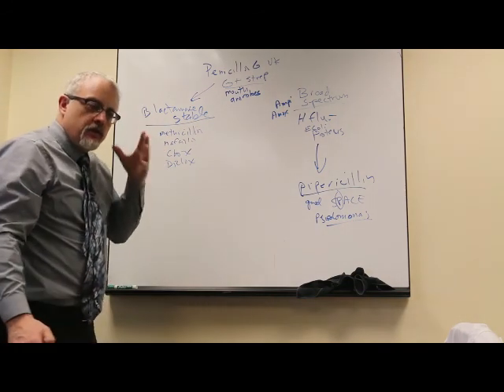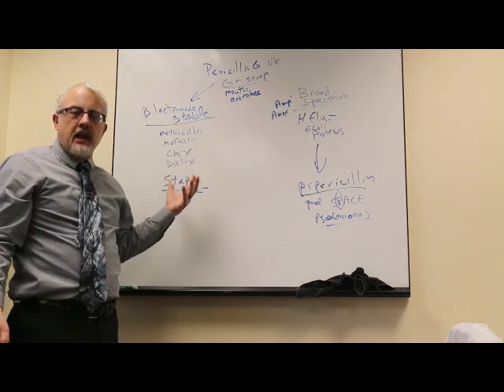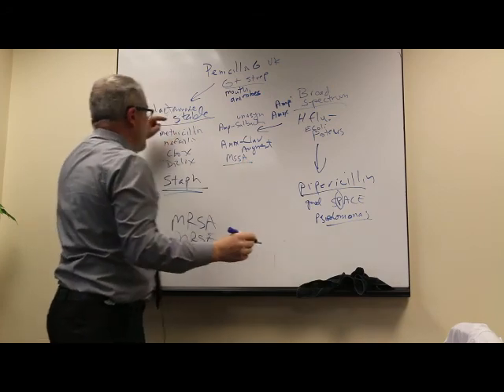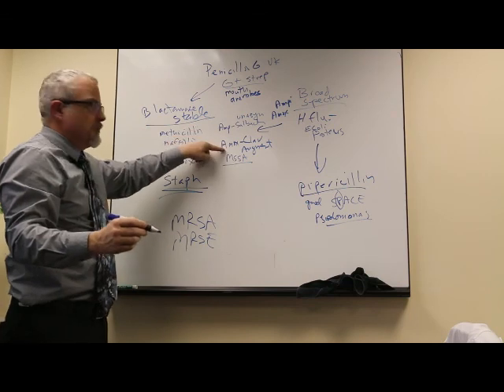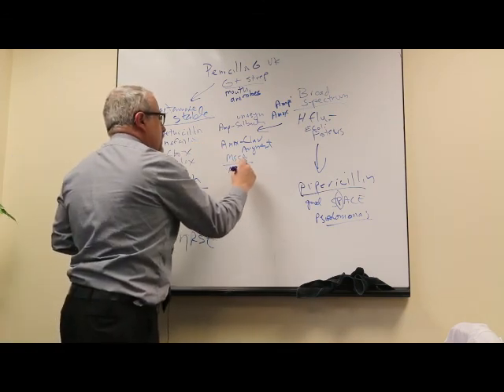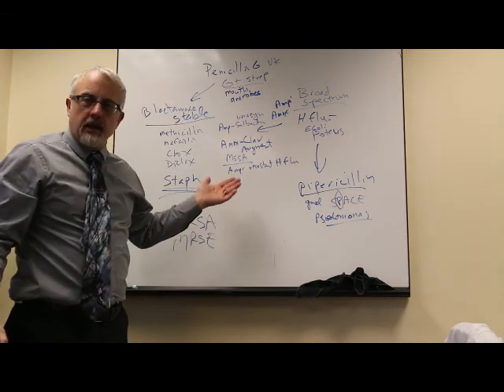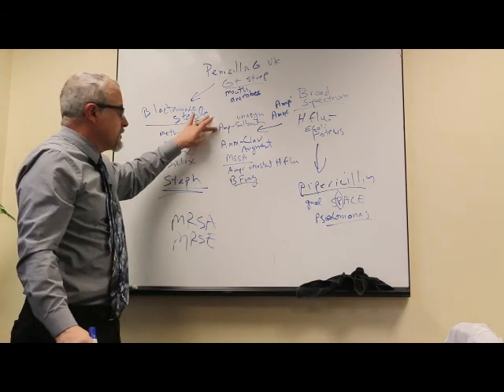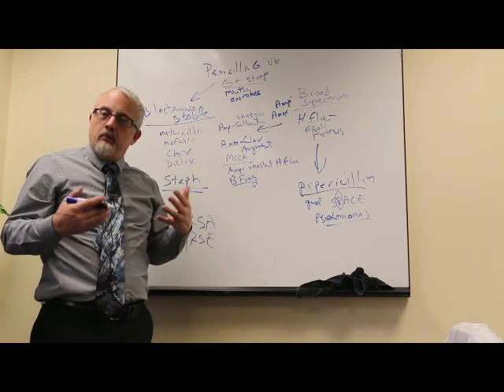Penicillins-jameson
Overview of Penicillins acdtivity with a method of organizing themi